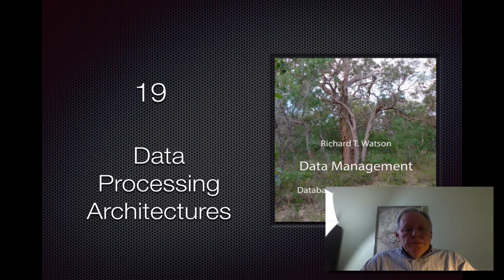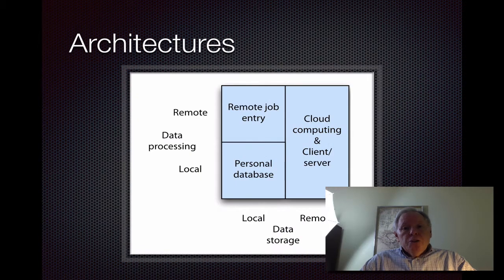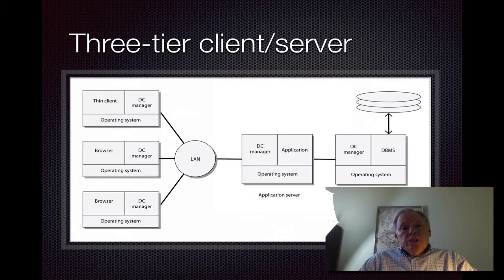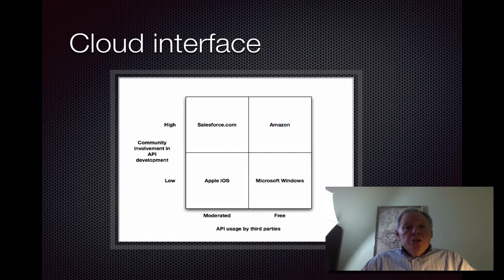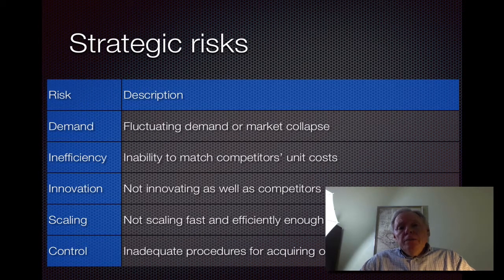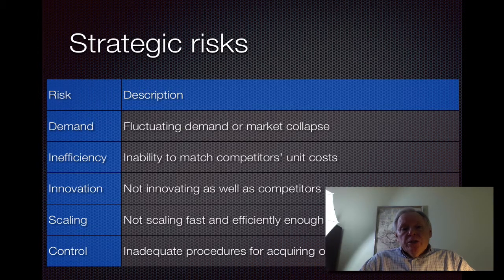Chapter 19 of Data Management by Richard T. Watson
A short introduction to Chapter 19 - Data Processing Architectures. The book is available for $9.99 on Amazon.